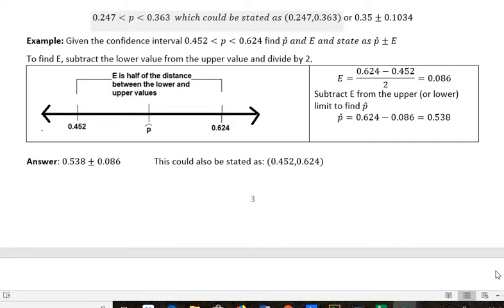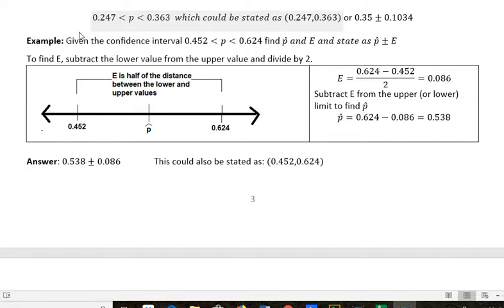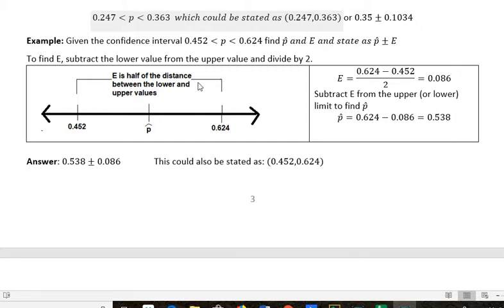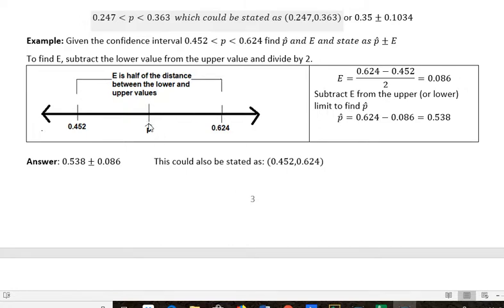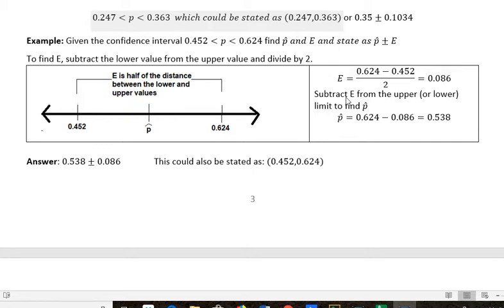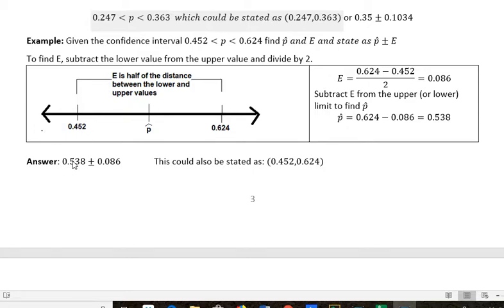Statistics: 3 ways to write confidence intervals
Learn how to change from one form of a confidence interval to another.